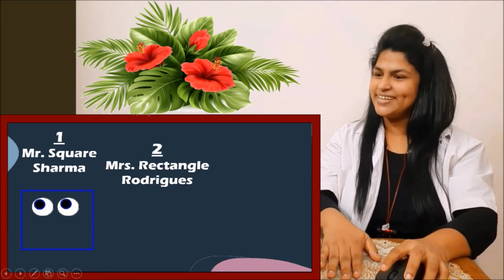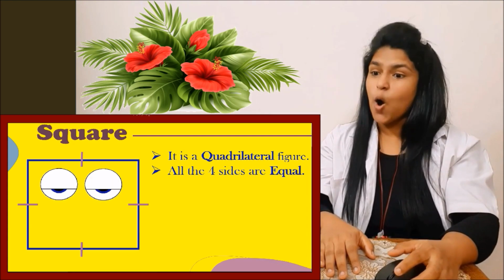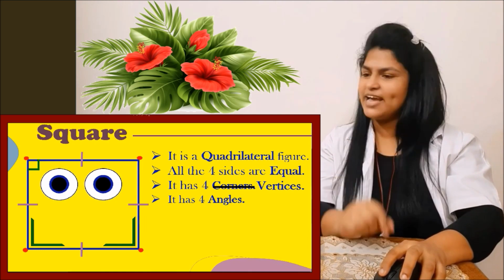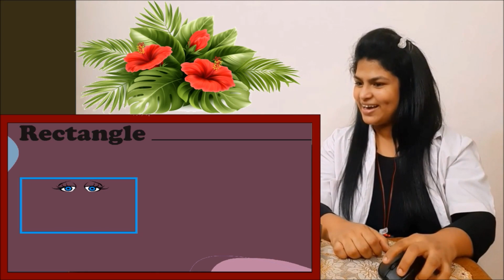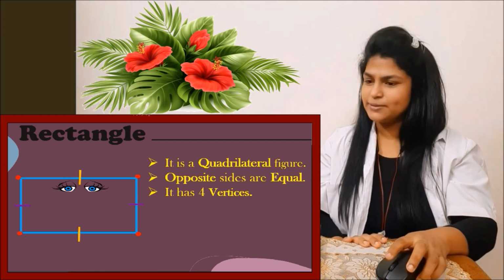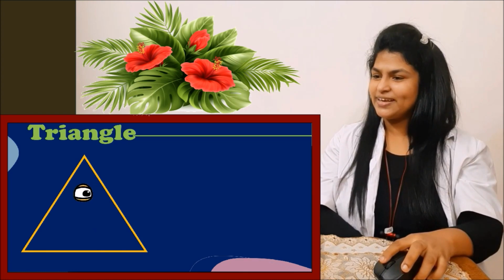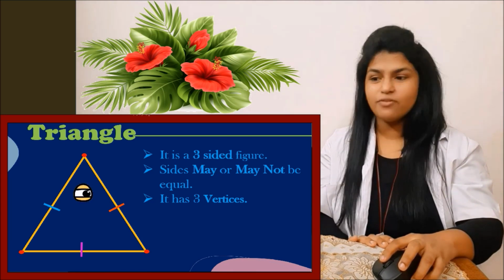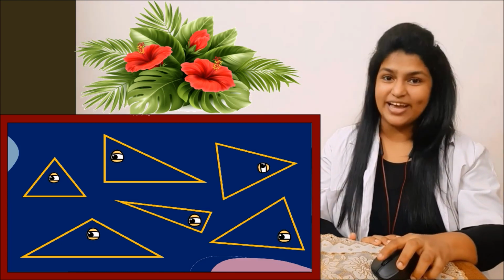Sides and Vertices - STD IV (Part I)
Geometrical Figures...
Introduction  to Sides and Vertices of a Square, Rectangle and Triangle!